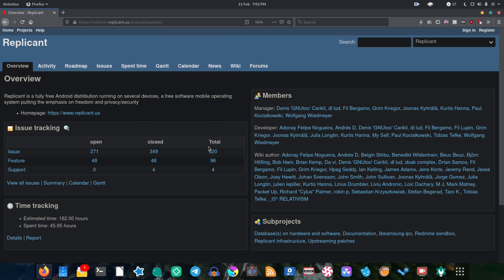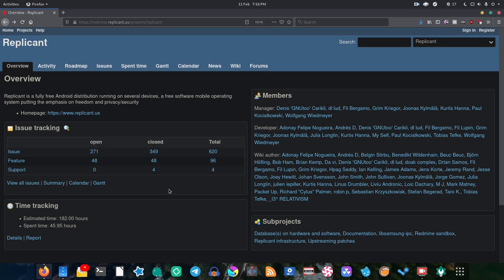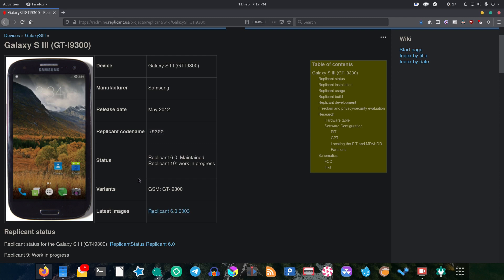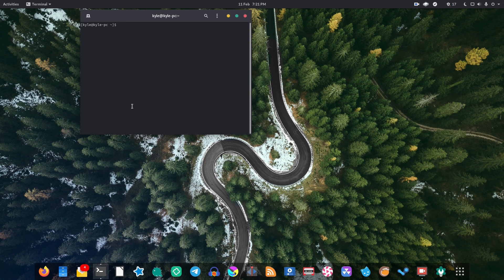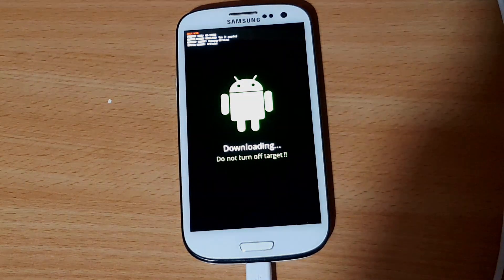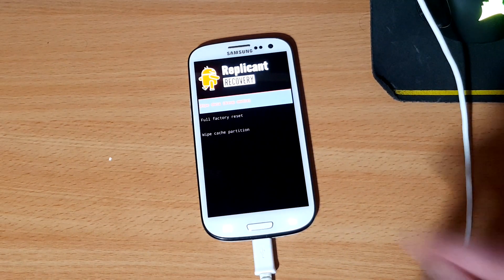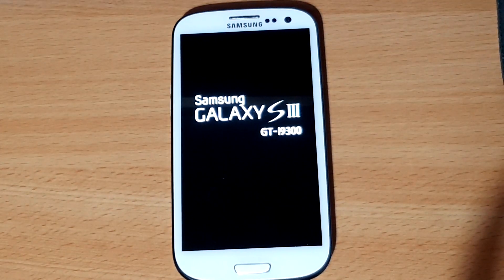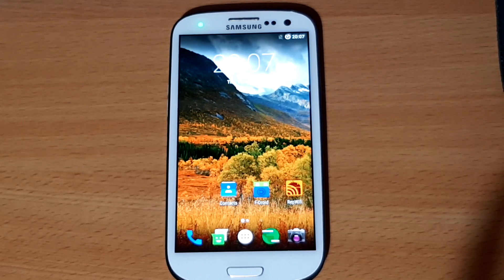How To Install Replicant (A Fully FOSS Android Distribution)